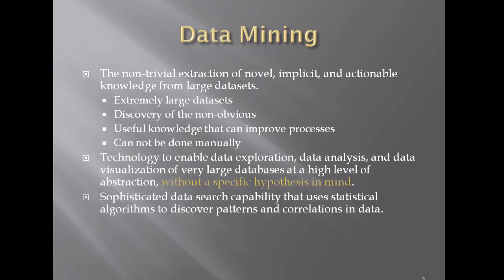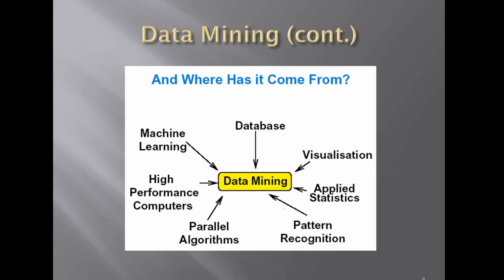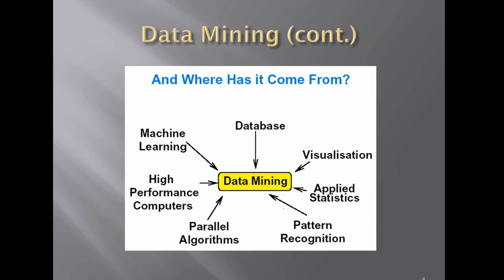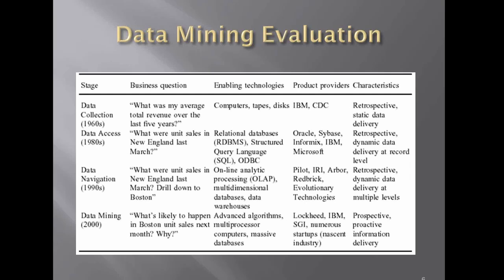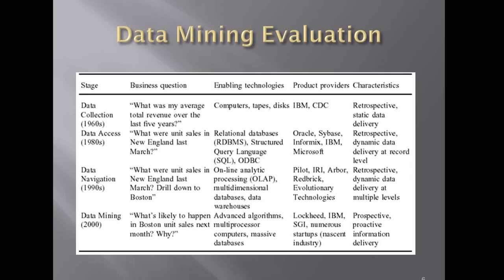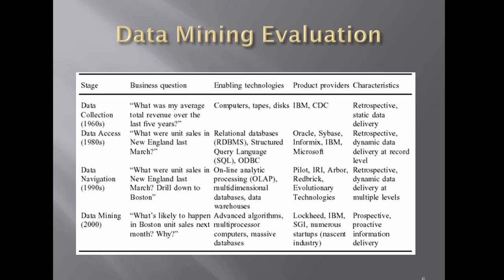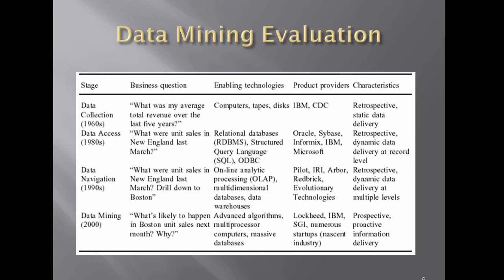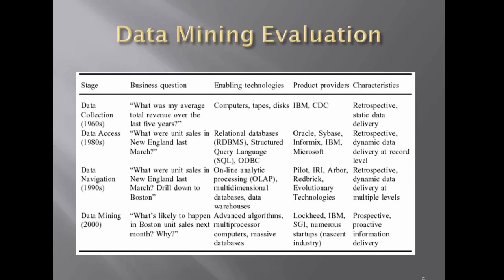2011-01-28 :: Data Mining :: Part 1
Webinar about Data Mining